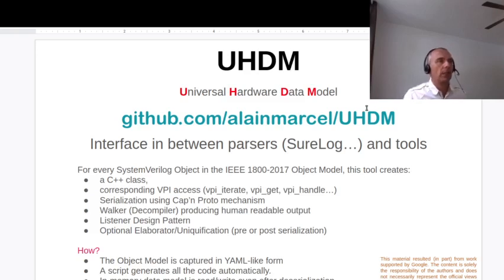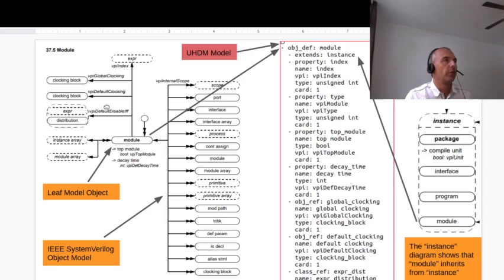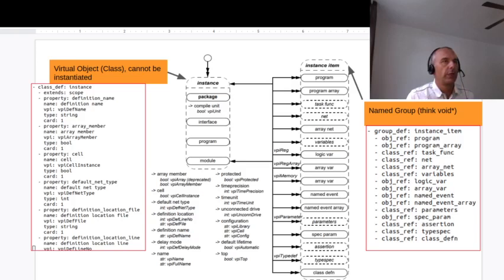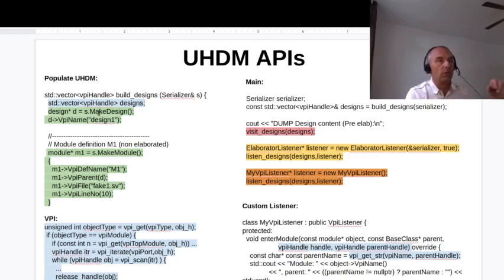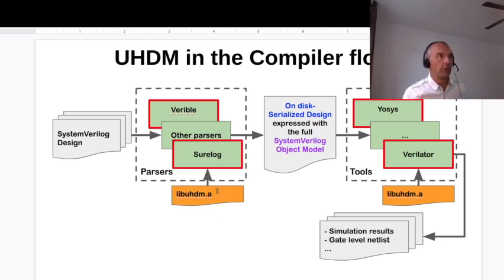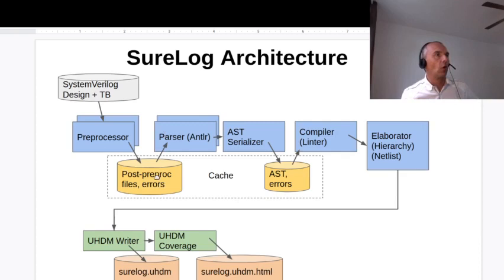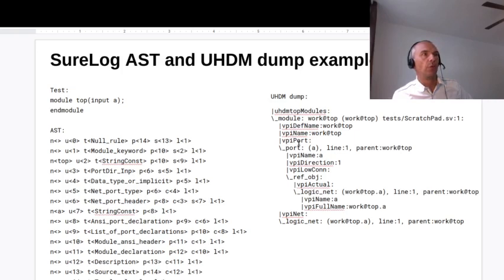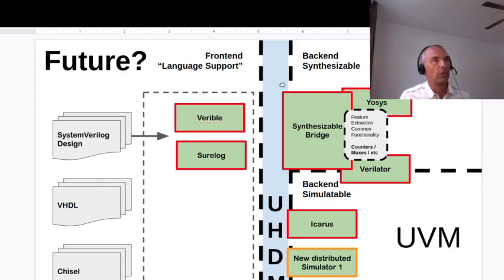a10 Universal Hardware Data Model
Abstract
The Universal Hardware Data Model (UHDM) [1] Open source project aims at enabling Open source EDA tools to support the entire SystemVerilog 2017 Standard [2]. On one side parsers like Surelog [3] parse and populate the UHDM model and on the other side client tools like Synthesis, Simulation, Linters and so on read back from the compiled model and perform their tasks. Keywords—SystemVerilog 2017, Open Source Parser, Persistent Data Model